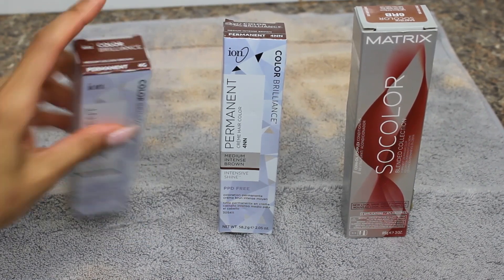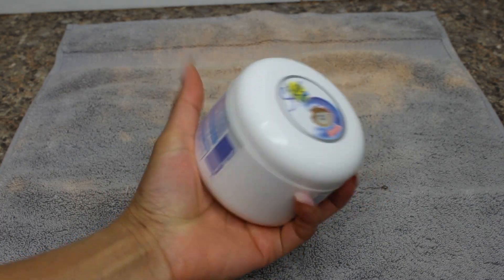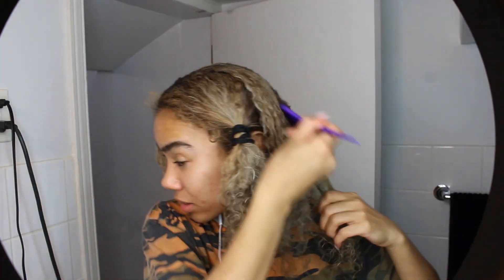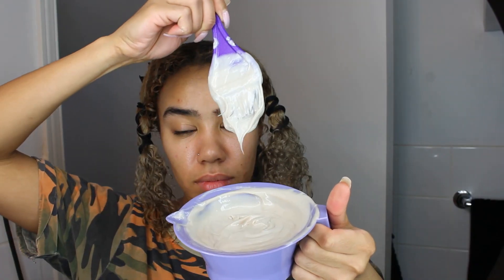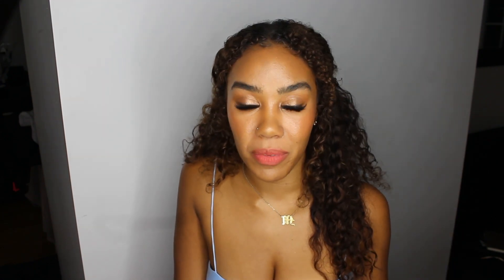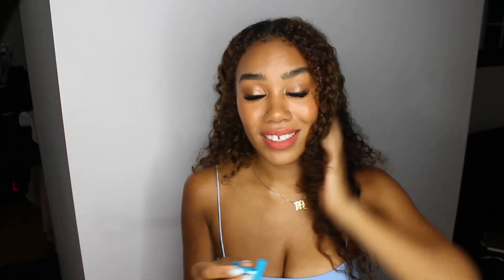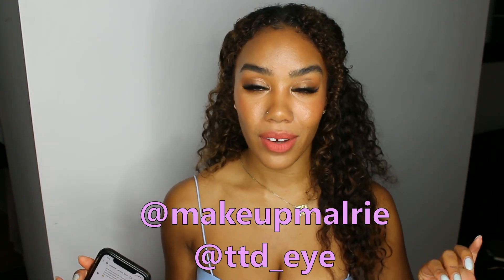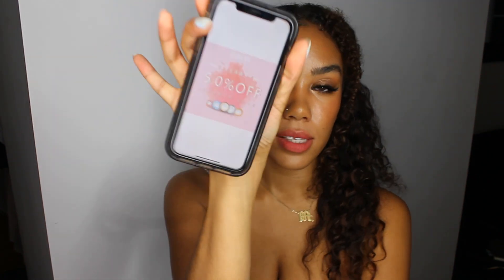DYEING MY HAIR FROM BLONDE TO BROWN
HI BABES!

I WAS OVER HAVING BLONDE HAIR SO I SAID F*$% IT AND DYED MY HAIR BACK TO BROWN. WHAT DO YOU THINK OF MY RESULTS? ARE YOU TEAMBLONDE OR TEAMBROWN ?